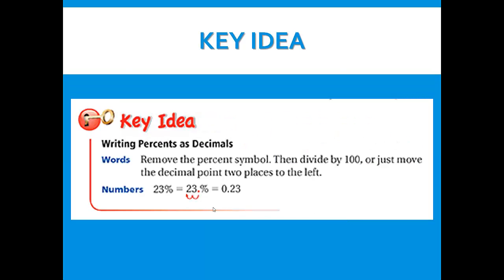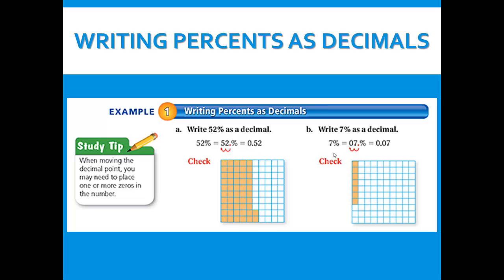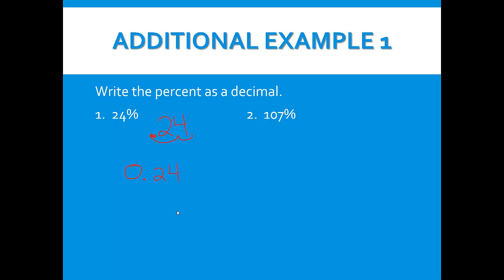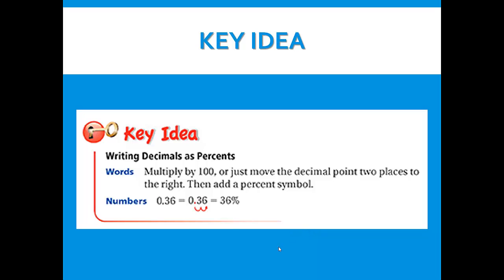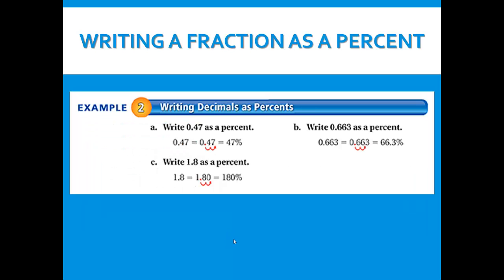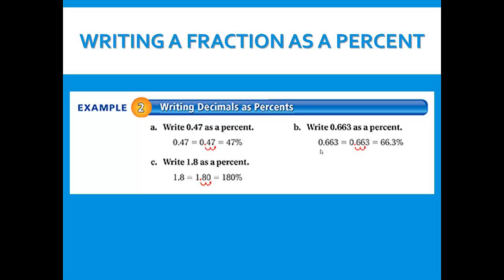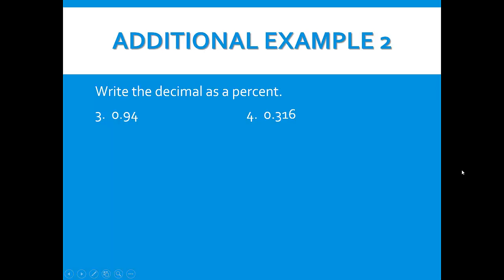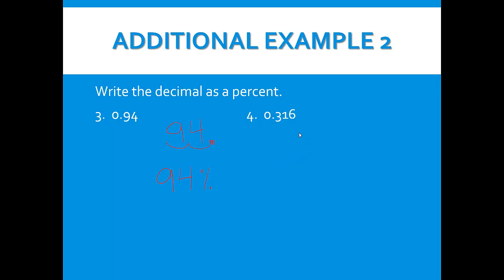Percents and Decimals - Mrs. Renfro